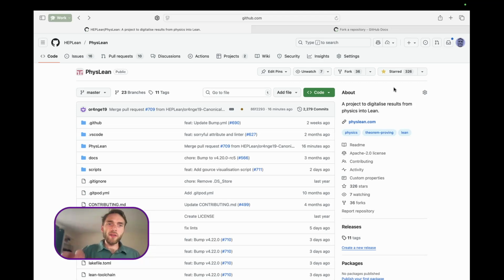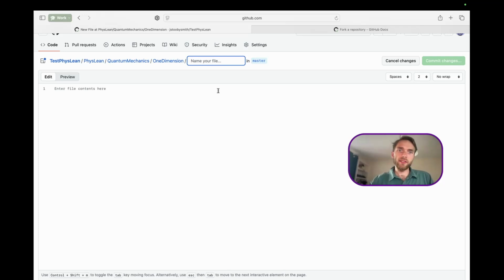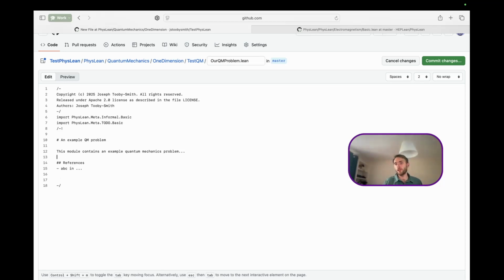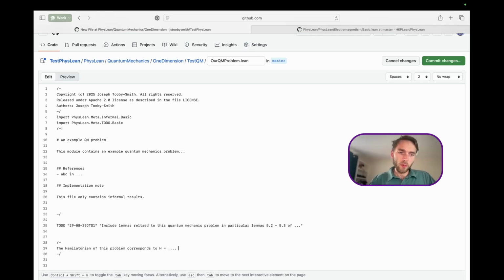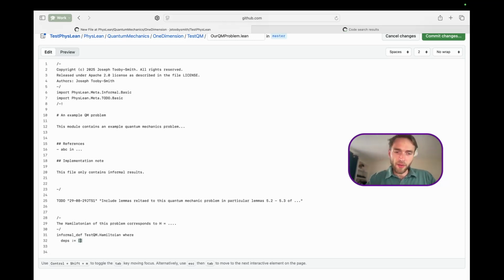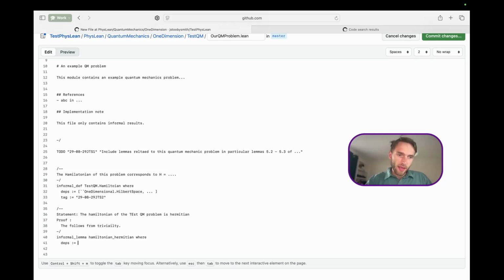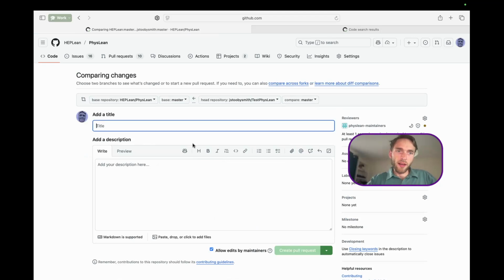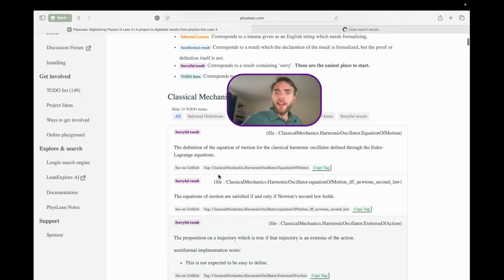Tutorial: Adding Informal Results to PhysLean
This video explains how to add informal results to PhysLean.